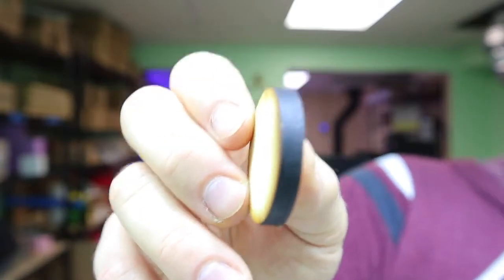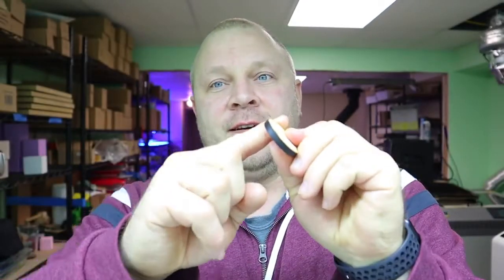Laser Tips & Tricks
Today I am showing you how to seal your wood items and some Laser Laser Tips & Tricks!

  Hi, we are Matt & Sara!  Along with our 4 kids we are fulfilling our dreams of becoming homesteaders.  We support this dream with our laser engraving company and today I am sharing some tips and tricks to help you with your laser engraving business.

Our Etsy shop with SVG & PDF files EngravingwithMatt

Join us every week for new videos!🌻

Matt & Sara

SHOP OUR FAVORITES:

Sanding Disks for glass
Corel Draw Software
🖨️ Our favorite label printer the Rollo
🏷️ Flat 4x6 labels compatible with the Rollo printer